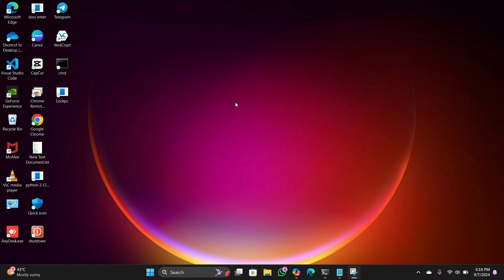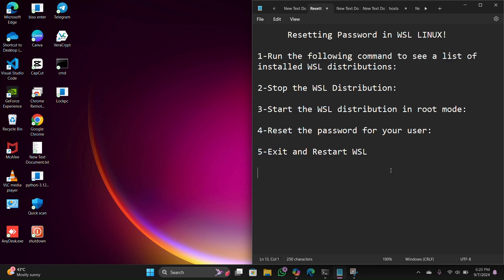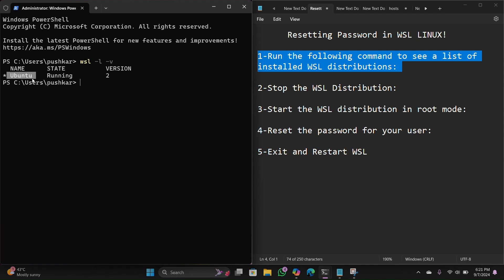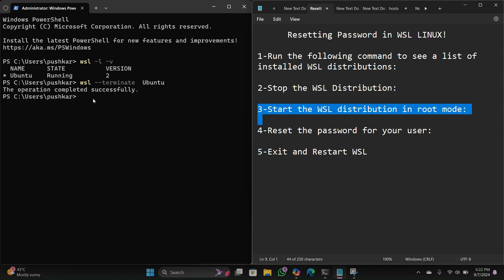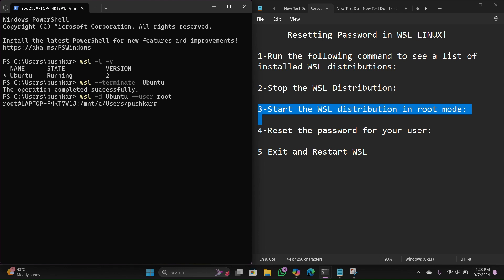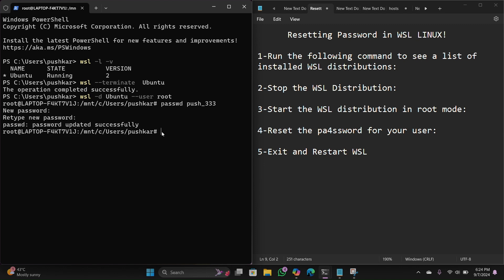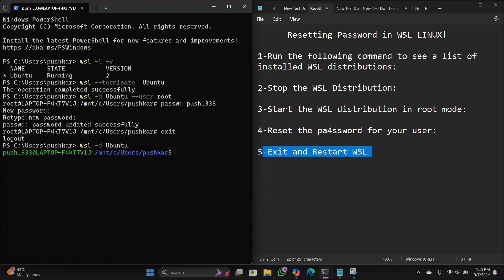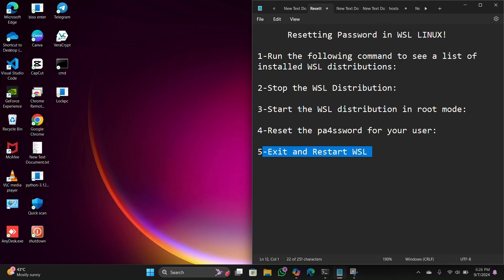How to Reset Your Forgotten Password in WSL on Windows 11!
If you’re using Windows Subsystem for Linux (WSL) on Windows 11 and you’ve forgotten your password, you can reset it by following these steps:

Resetting Password in WSL
Open PowerShell as Administrator:
Right-click on the Start button and select Windows Terminal (Admin) or PowerShell (Admin).
List Available WSL Distributions:
Run the following command to see a list of installed WSL distributions:
wsl -l -v
Stop the WSL Distribution:
Replace DistroName with the name of your distribution (e.g., Ubuntu):
wsl --terminate DistroName

Reset the Password:
Start the WSL distribution in root mode:
wsl -d DistroName --user root
Once in the root shell, reset the password for your user:
passwd username

Replace username with your actual username and follow the prompts to set a new password.
Exit and Restart WSL:
Exit the root shell:
exit
Restart your WSL distribution:
wsl -d DistroName!